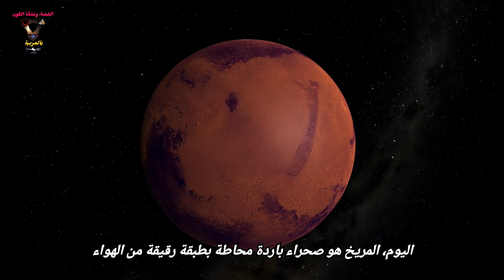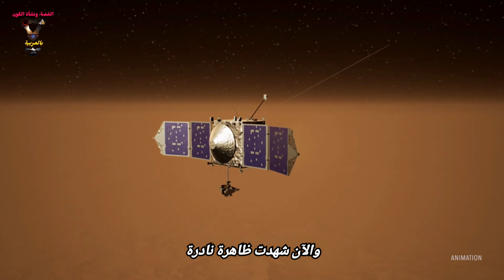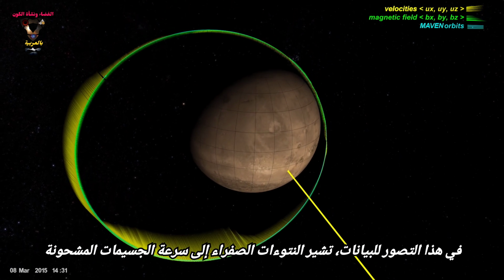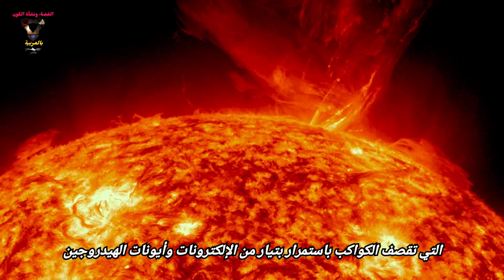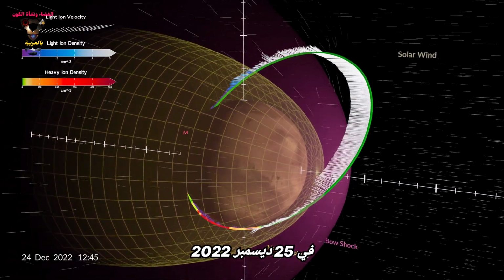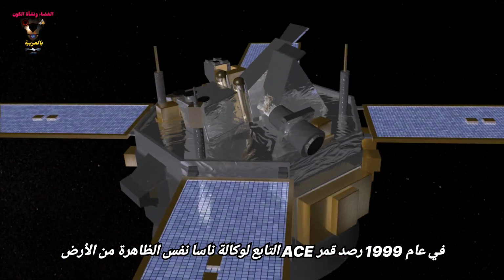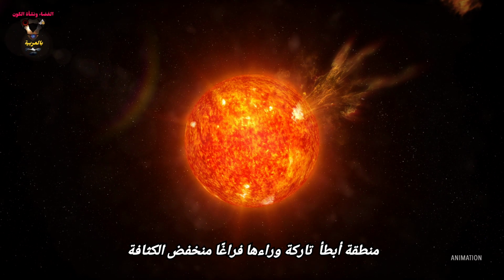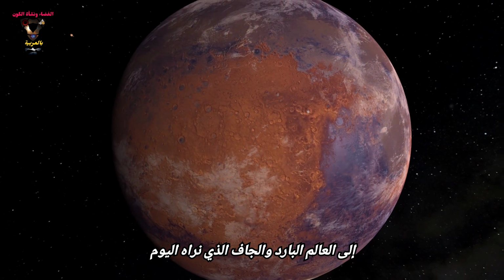المسبار MAVEN يرصد تغيرات جذرية في الغلاف الجوي للمريخ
تتسبب فيها الرياح الشمسية